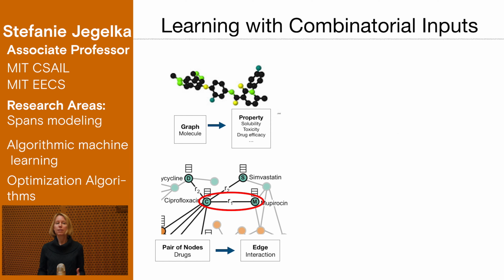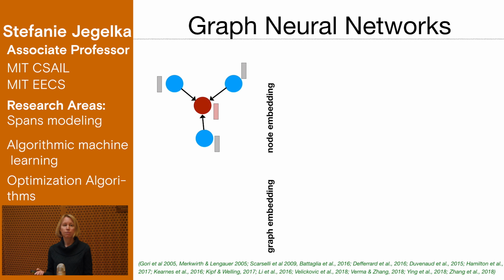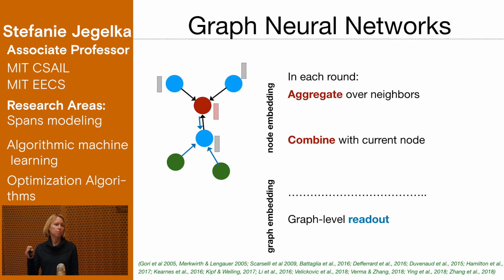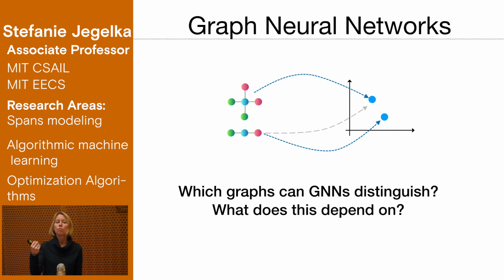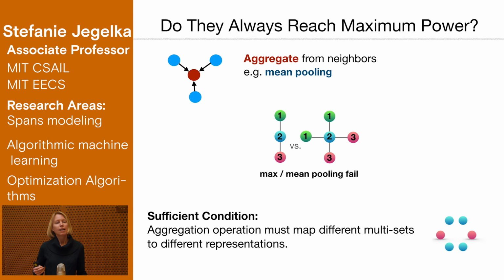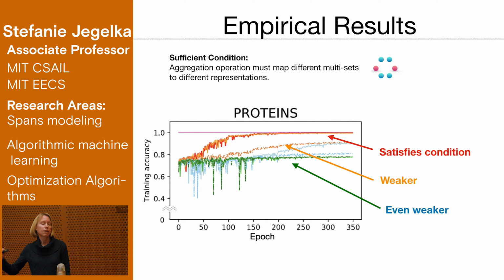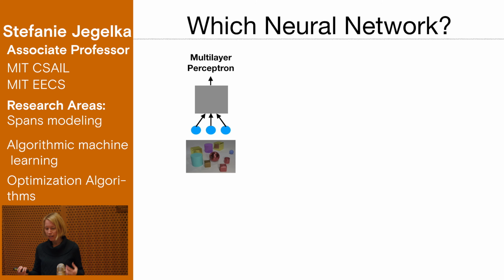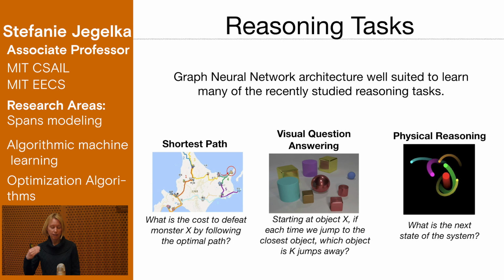Learning with Graphs and Combinatorial Structures with Stefanie Jegelka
MIT CSAIL's Stefanie Jegelka reveals her latest research in "Graph Neural Networks and Learning to 'Reason'".